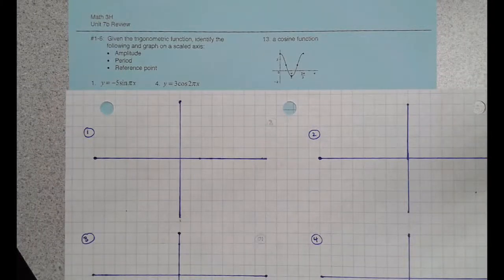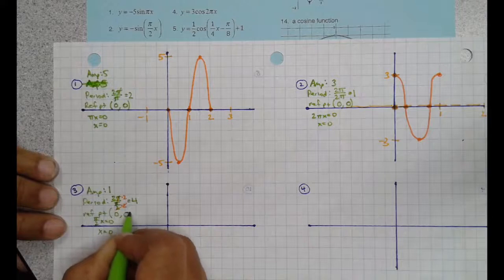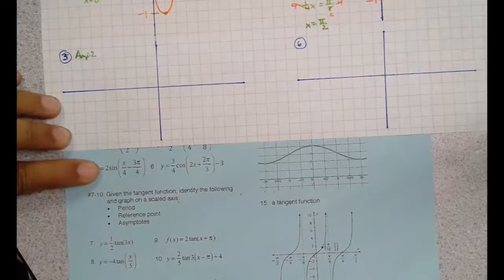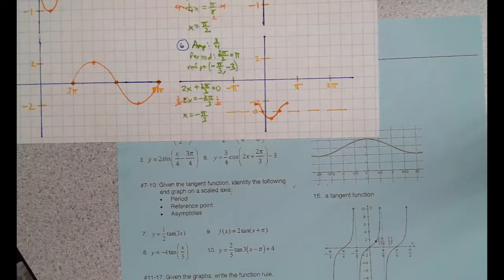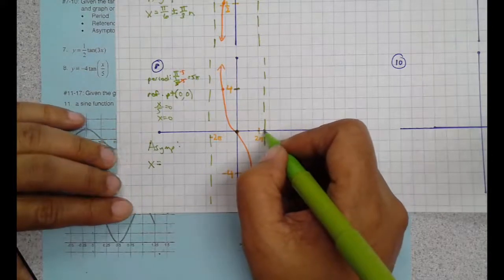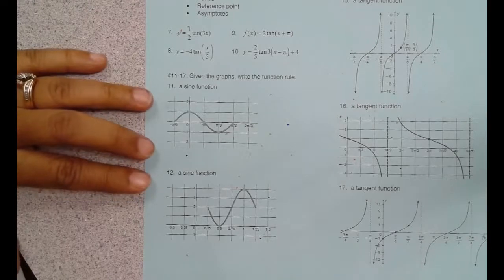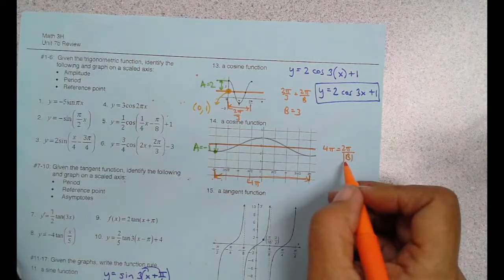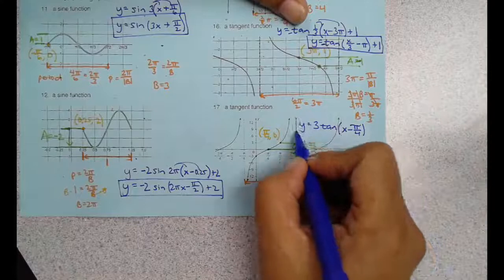Unit 7b Review Video